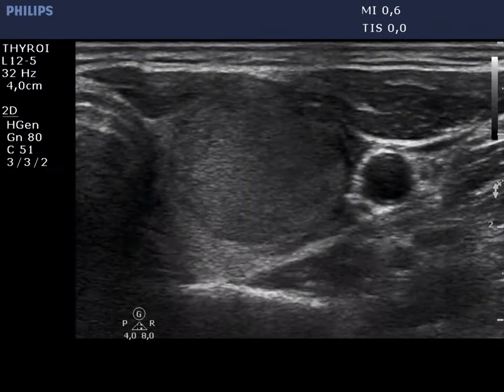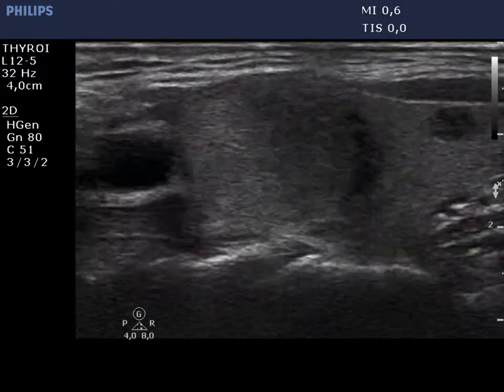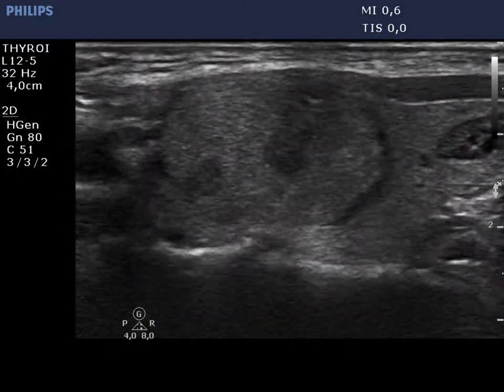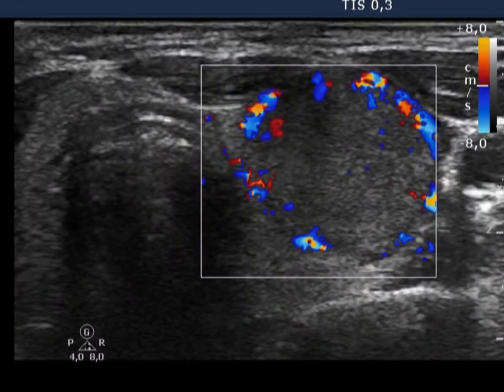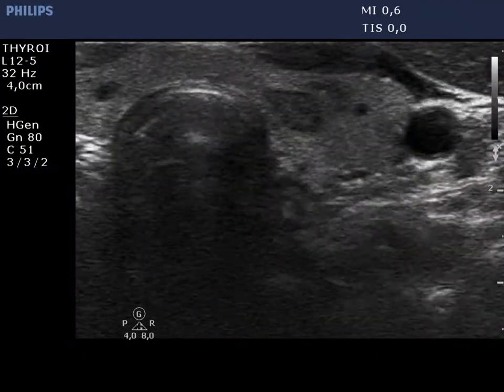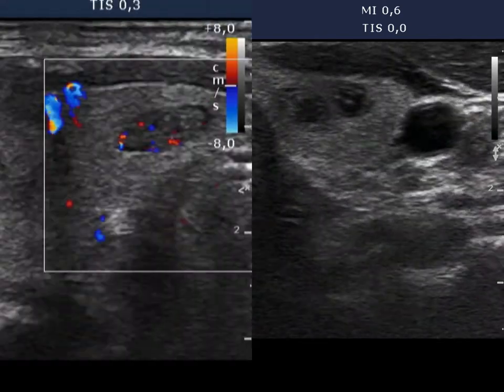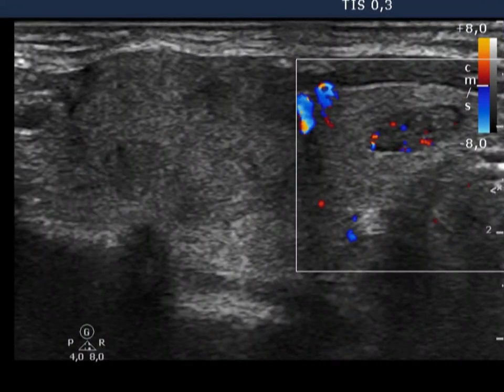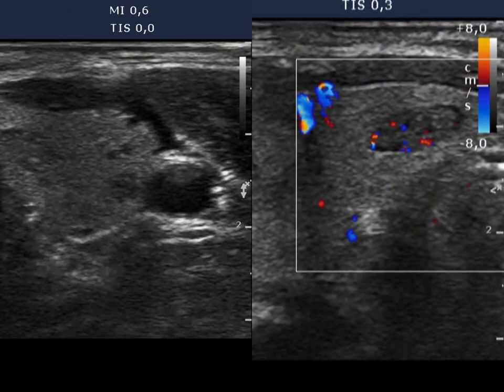Papillary carcinoma - case 1